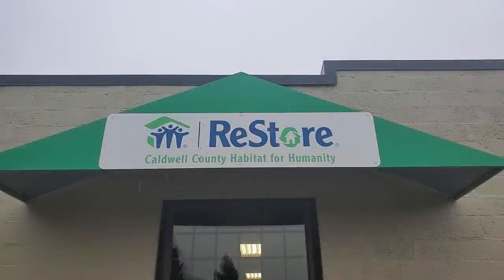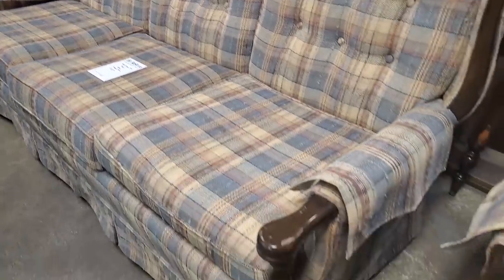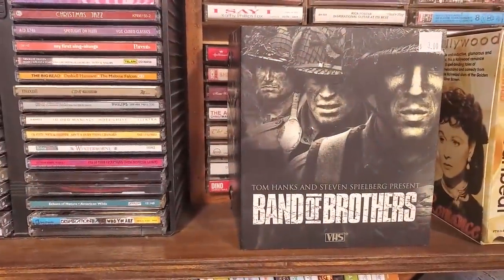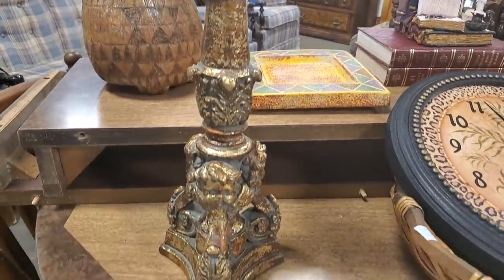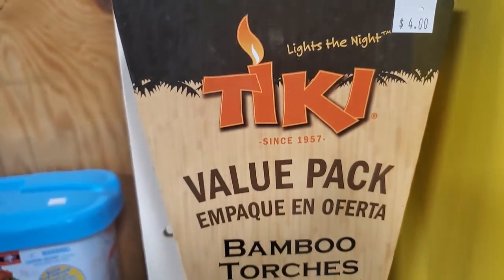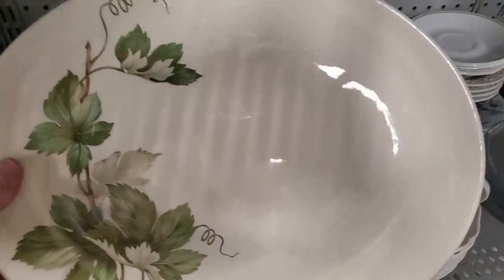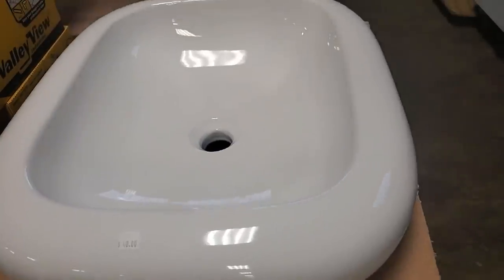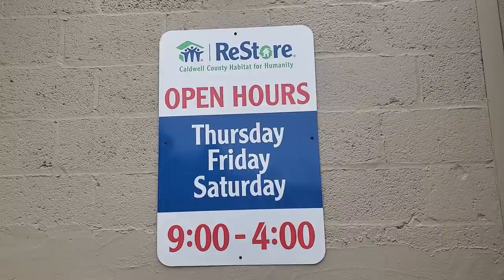Come go with me today to the Habitat Restore of Caldwell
Hey guys! I brought you with me today to shop at the Habitat Restore in Caldwell County, NC. They have an amazing art gallery stocked full of beautiful pieces. I hope this will inspire you to shop at your local Habitat Restore as the money goes to a great cause of helping qualified families with home ownership. 😘
Address:
Habitat Restore of Caldwell County
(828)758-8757